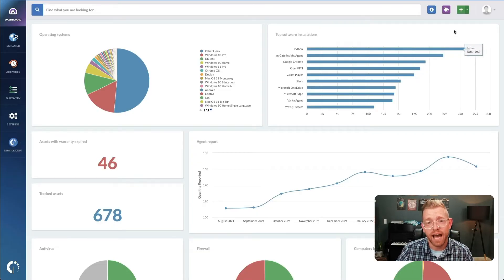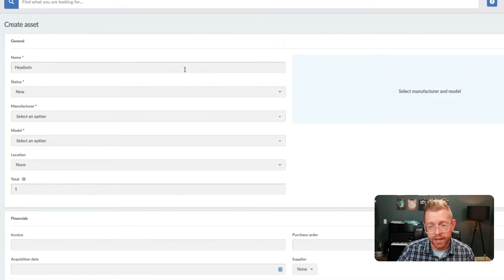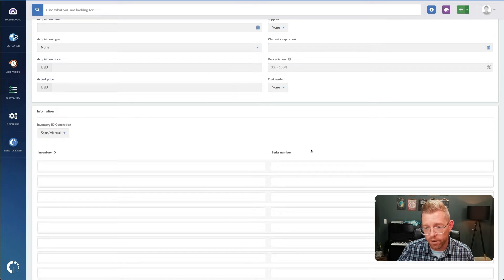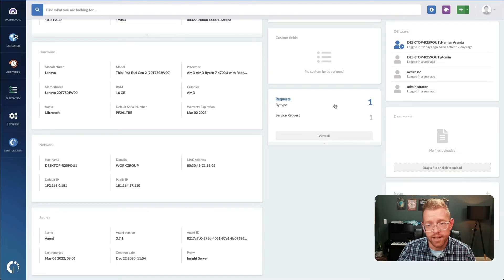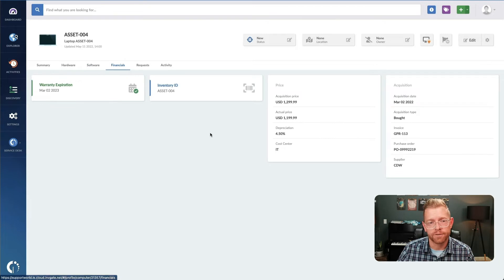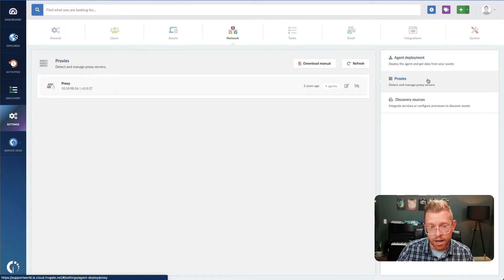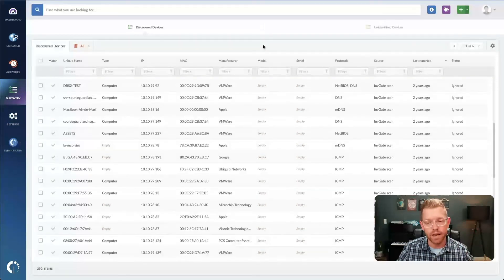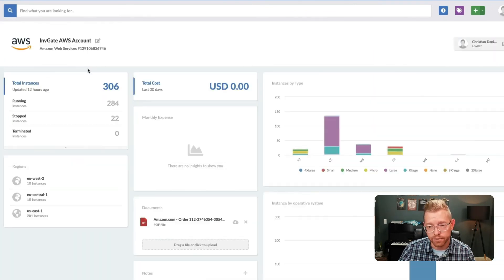InvGate Asset Management: 5-minutes Demo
InvGate Asset Management lets you create, discover, track, and manage your IT asset inventory. You can also manage your financials and link InvGate Service Management tickets to assets for a complete support workflow, aligned with best ITAM and ITSM practices.

Key Moments:
00:00 InvGate Asset Management - Intro
00:11 Creating Assets
01:21 Agent
01:52 Assets
02:20 Financials
02:32 Tickets
02:55 Discovery
04:02 Closing